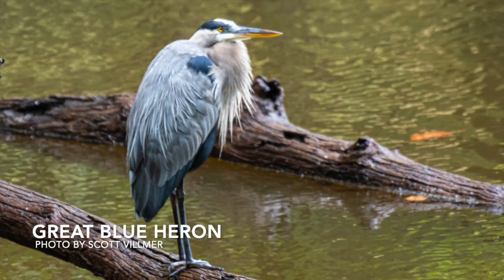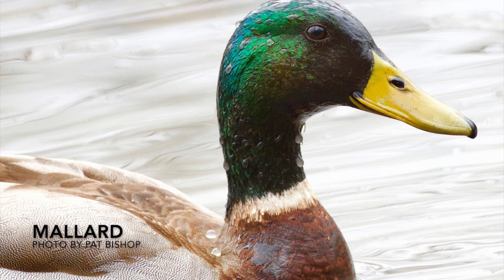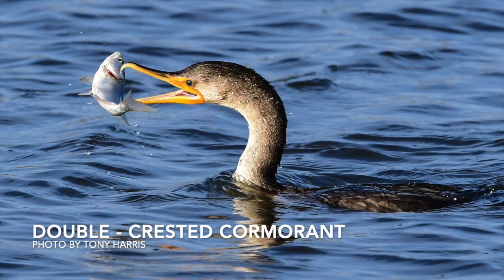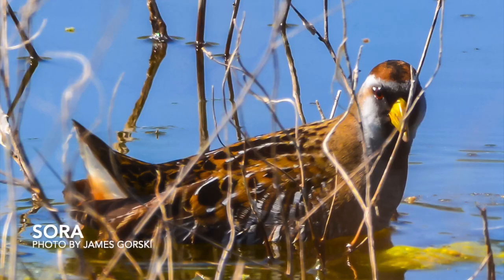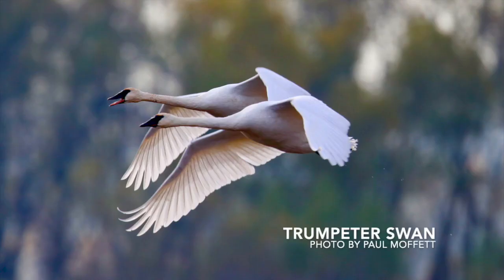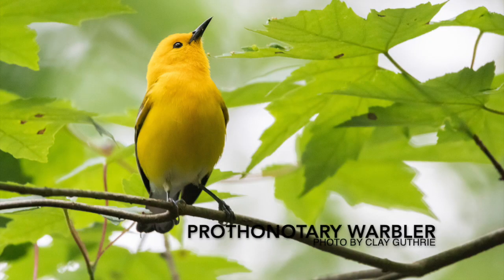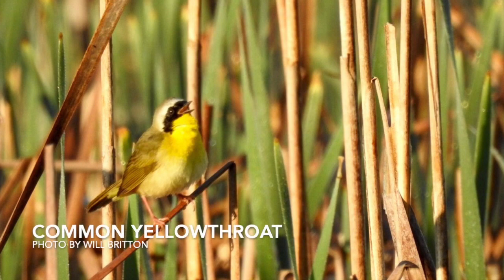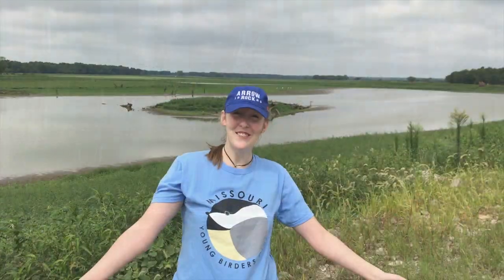Wetland Birds of Missouri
This video is to highlight some birds you might find in a wetland habitat in Missouri.